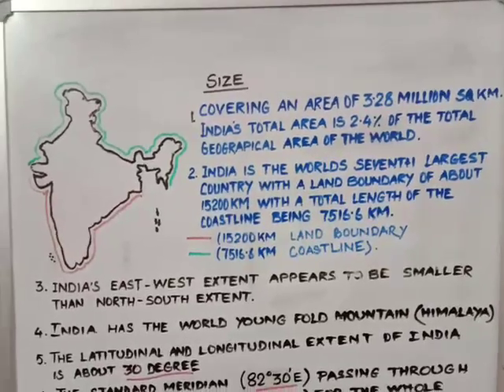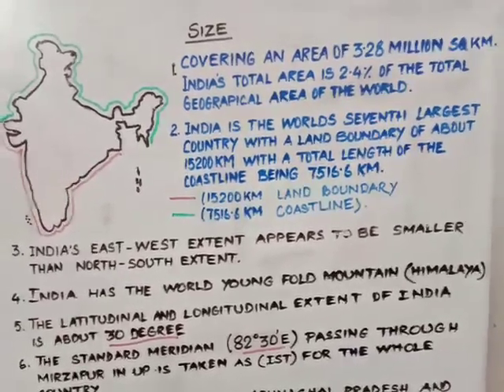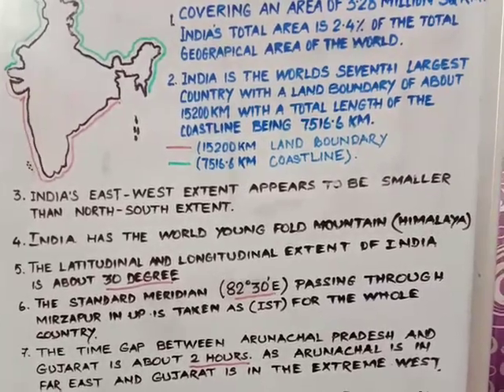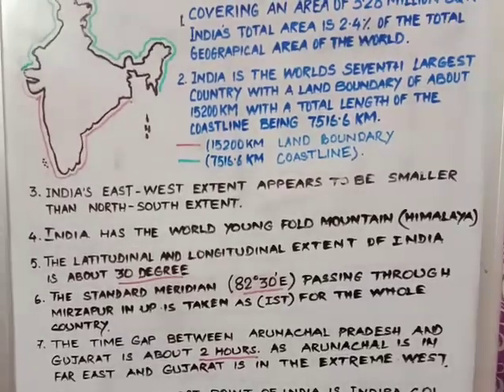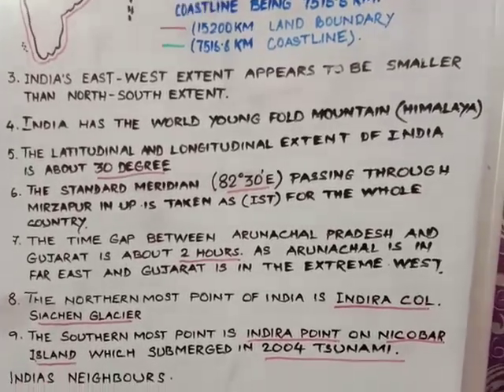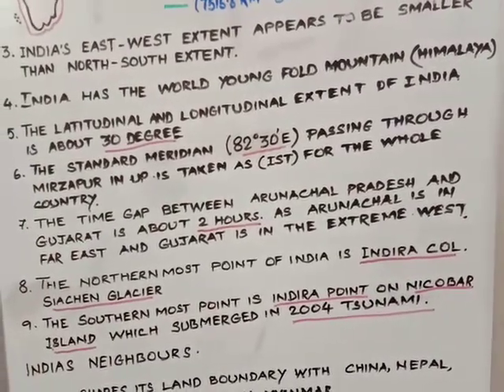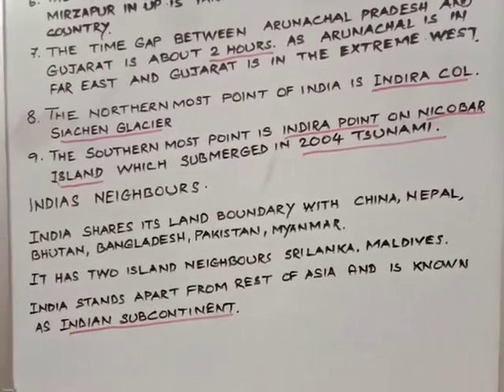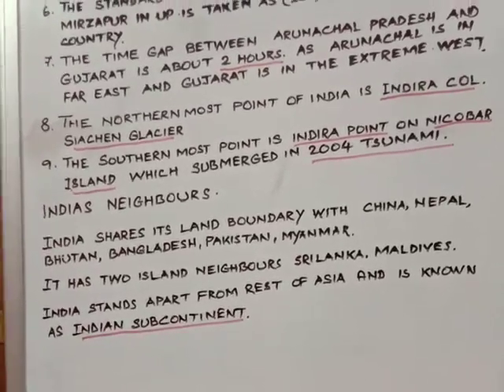CLASS IX GEO CHAPTER 1 PART 3